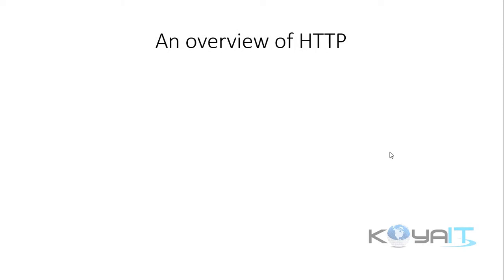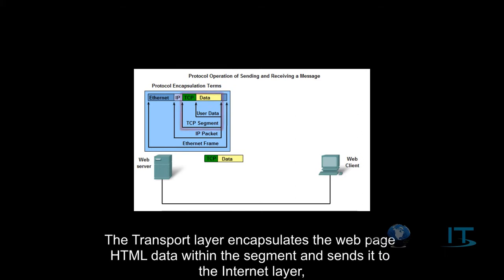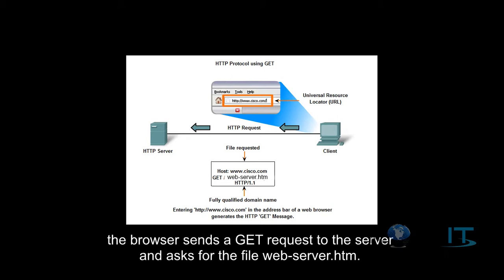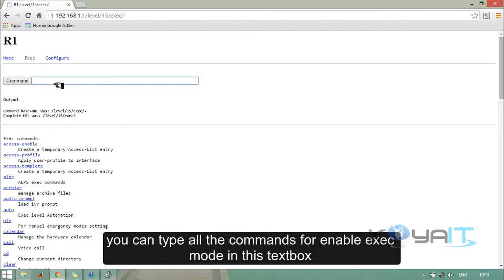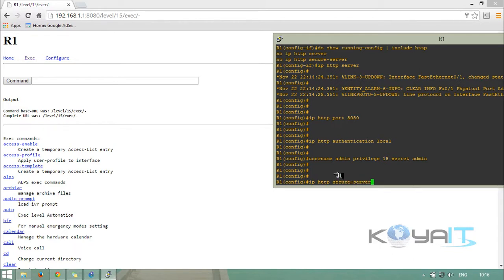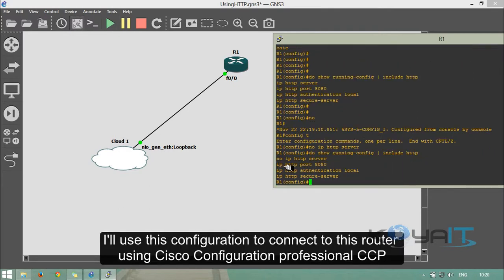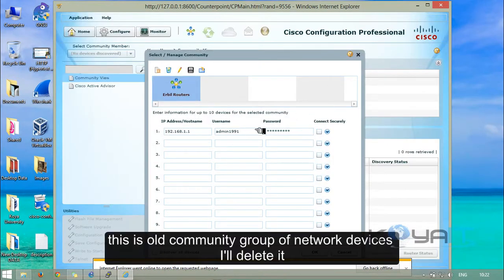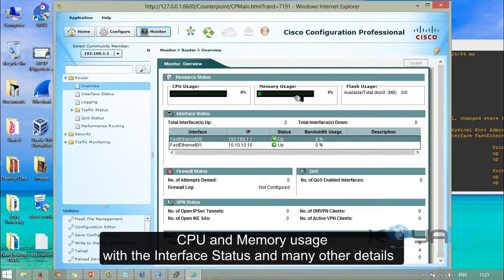Computer Networking: Pract. Lecture #6:Using CCP to configure the router via HTTP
HTTP
The Hypertext Transfer Protocol (HTTP), one of the protocols in the TCP/IP suite, was originally developed to publish and retrieve HTML pages and is now used for distributed, collaborative information systems. HTTP is used across the WWW for data transfer and is one of the most used application protocols.

HTTP specifies a request/response protocol. When a client, typically a web browser, sends a request message to a server, the HTTP protocol defines the message types the client uses to request the web page and also the message types the server uses to respond. The three common message types are GET, POST, and PUT.

GET is a client request for data. A web browser sends the GET message to request pages from a web server. As shown in the figure, once the server receives the GET request, it responds with a status line, such as HTTP/1.1 200 OK, and a message of its own, the body of which may be the requested file, an error message, or some other information.

POST and PUT are used to send messages that upload data to the web server. For example, when the user enters data into a form embedded in a web page, POST includes the data in the message sent to the server.

PUT uploads resources or content to the web server.

Although it is remarkably flexible, HTTP is not a secure protocol. The POST messages upload information to the server in plain text that can be intercepted and read. Similarly, the server responses, typically HTML pages, are also unencrypted.

For secure communication across the Internet, the Secure HTTP (HTTPS) protocol is used for accessing or posting web server information. HTTPS can use authentication and encryption to secure data as it travels between the client and server. HTTPS specifies additional rules for passing data between the Application layer and the Transport Layer.

Cisco Configuration Professional CCP:
Cisco Configuration Professional is offered in two versions
Cisco Configuration Professional offers smart wizards and advanced configuration support for LAN and WAN interfaces, Network Address Translation (NAT), stateful and application firewall policy, IPS, IPSec and SSL VPN, QoS, and Cisco Network Admission Control policy features.
IT managers can easily organize and manage multiple routers at a single site.

Cisco Configuration Professional Offers:
Monitoring of router status
Troubleshooting of WAN and VPN connectivity issues

Cisco Configuration Professional Express is a GUI-based embedded device management tool for Cisco Integrated Services Routers (ISRs). It is available on the flash of the router and used for bootstrapping and basic configurations.

Cisco Configuration Professional Express Offers:
Basic configuration of router WAN and LAN interfaces
Hostname, Dynamic Name Server (DNS), and Dynamic Host Configuration Protocol (DHCP) configurations
User Management for the router
Configuration of plug-n-play server
Dashboard, basic troubleshooting, and command line interface (CLI) tool

With Cisco Configuration Professional you can configure and monitor your Cisco routers without using the Cisco IOS Software CLI. If you are not an expert with Cisco IOS Software, the Cisco Configuration Professional GUI can help you in your day-to-day operations. The application:
Provides easy-to-use smart wizards
Assists you through comprehensive online and video help